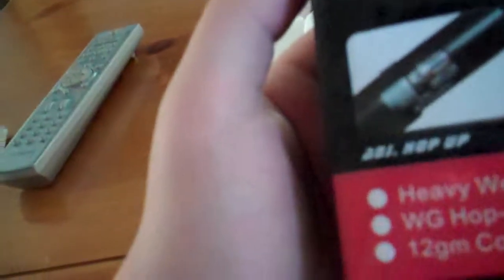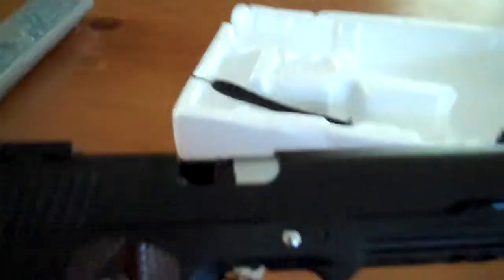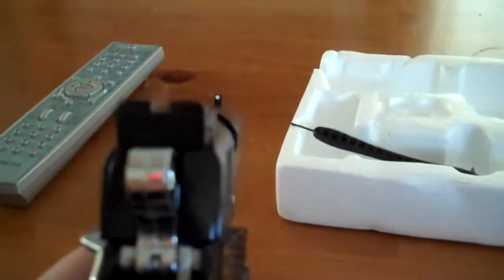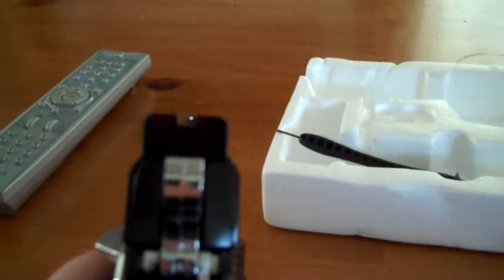WG CO2 powerd colt 1911 airsoft gun!